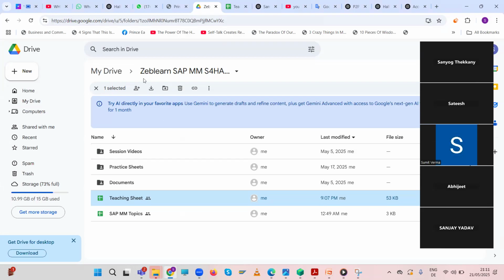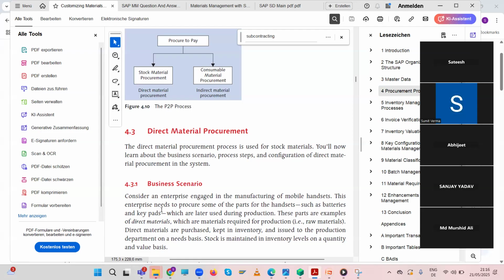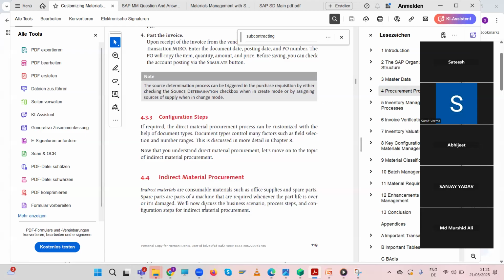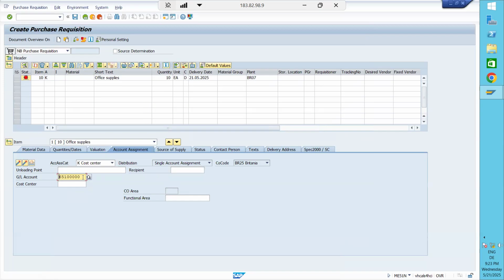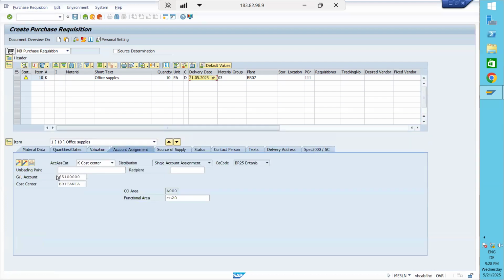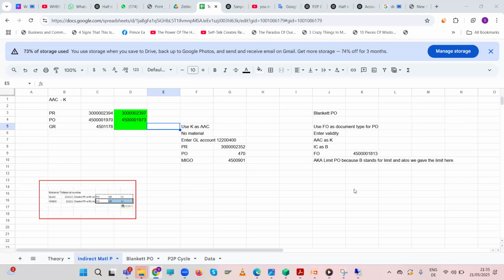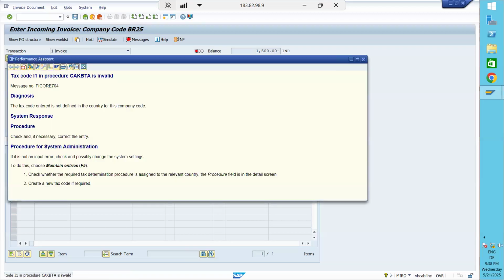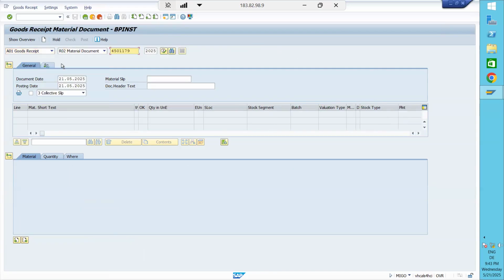16 Indirect Material Procurement